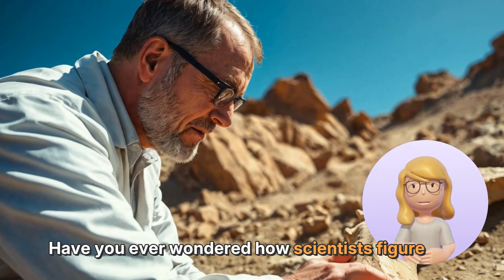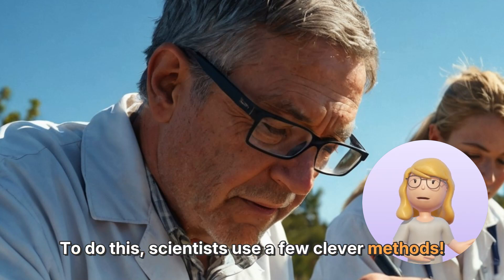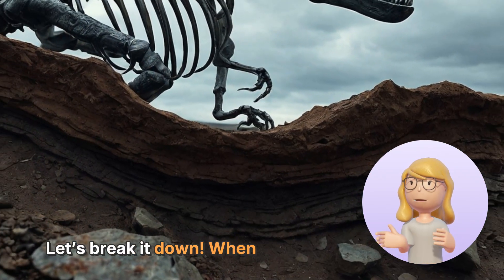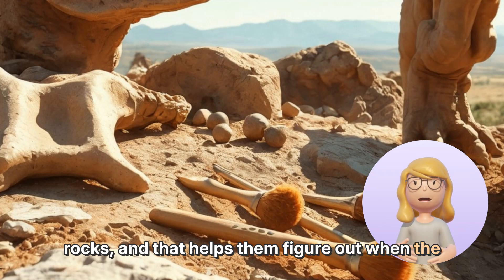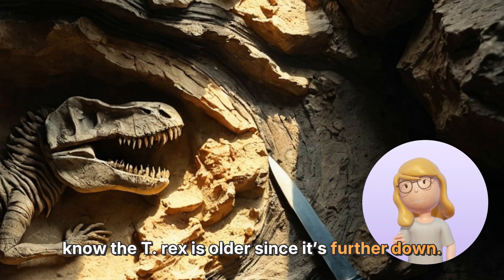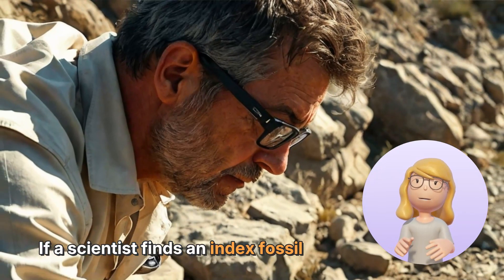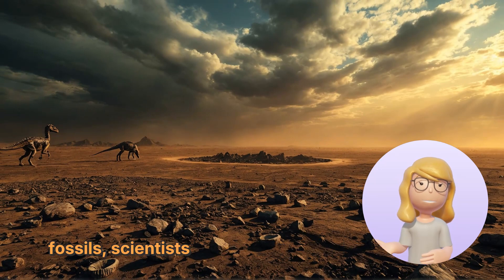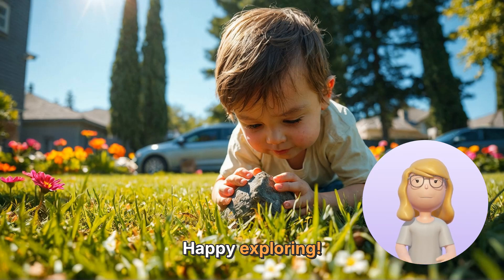How do scientists date dinosaur fossils? | Science for Kids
Scientists date dinosaur fossils using methods like radiometric dating and stratigraphy. Radiometric dating measures the decay of radioactive elements in surrounding rocks, while stratigraphy analyzes rock layers to estimate age. Index fossils serve as time stamps for dating. Understanding fossil ages reveals insights into dinosaur habitats, behaviors, and extinction events, helping us piece together Earth's history.